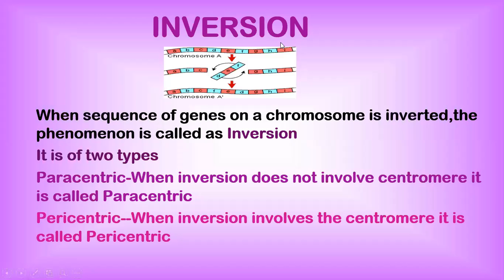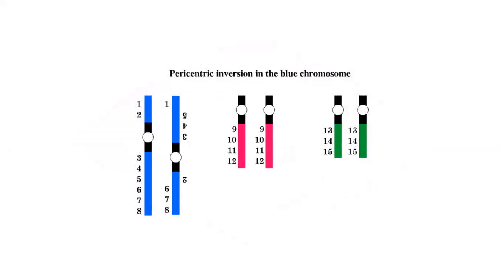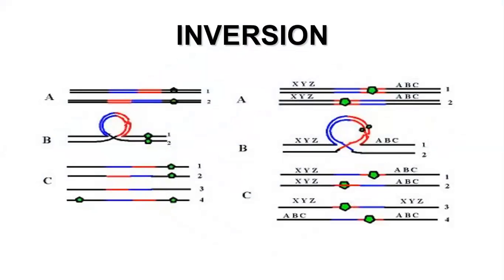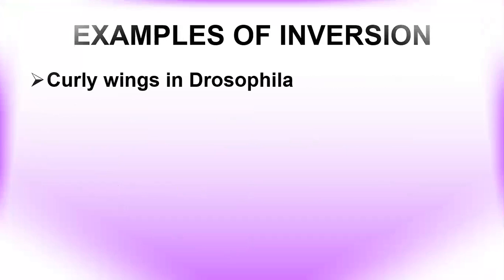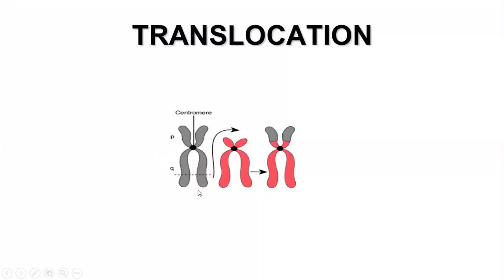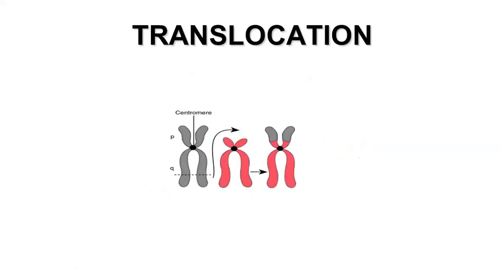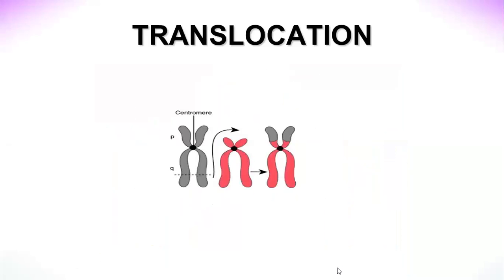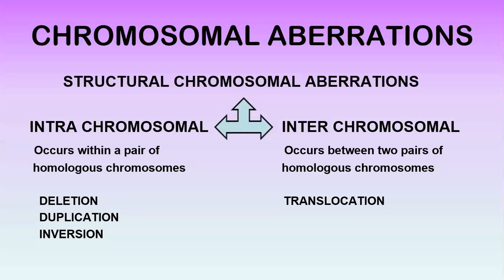9 September 2020